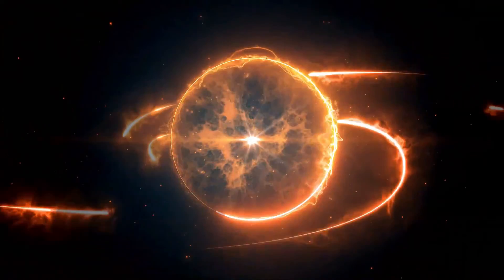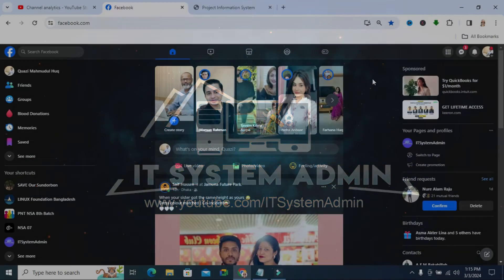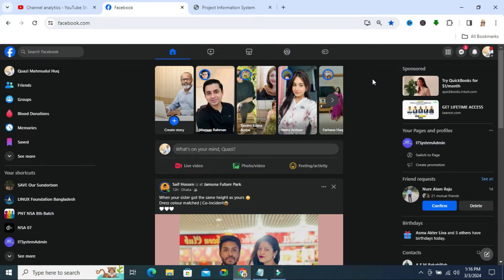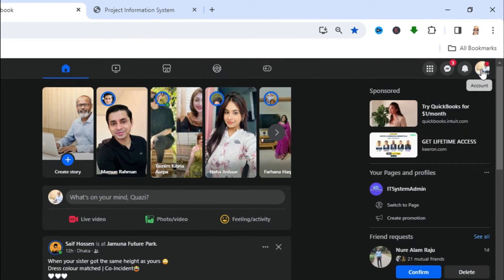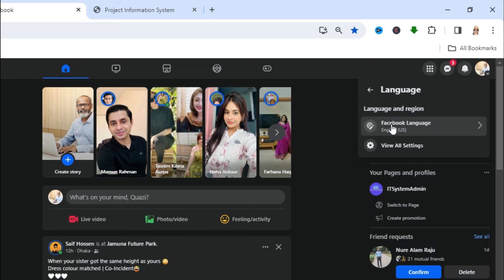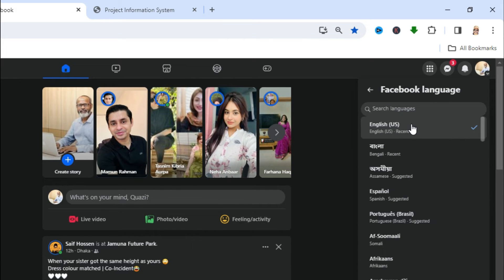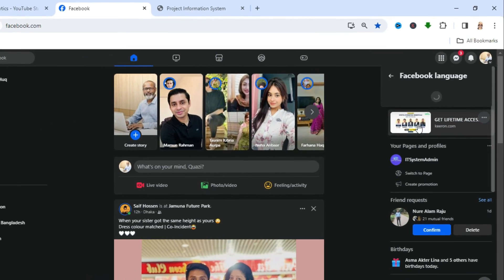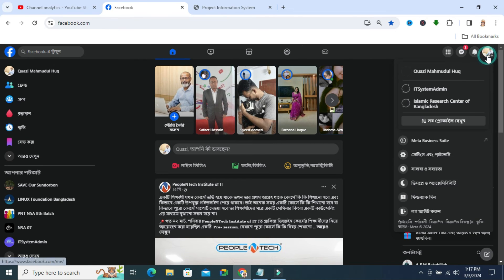How to Change Language In Facebook On Desktop Or Laptop